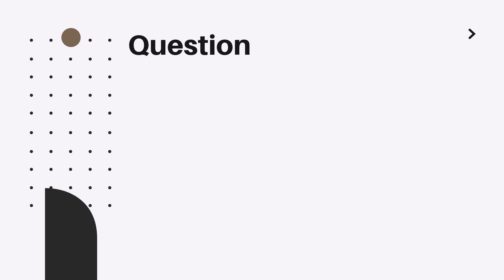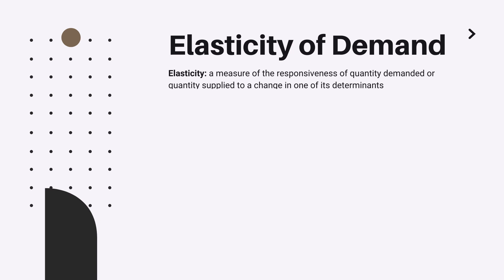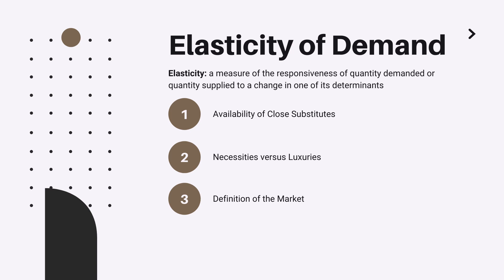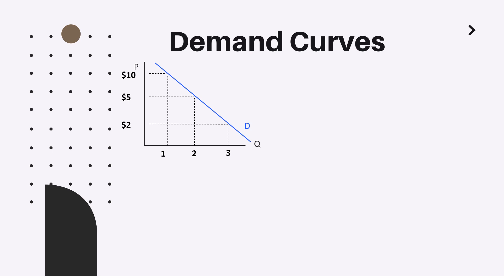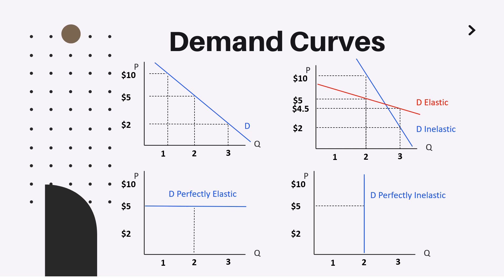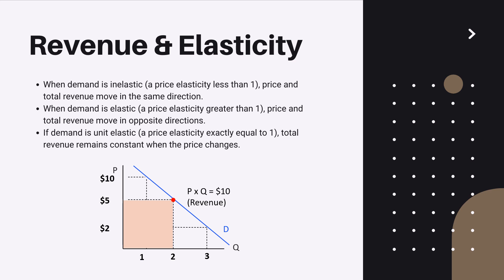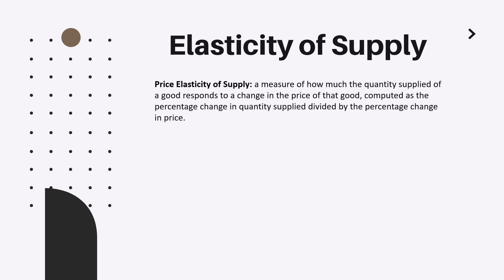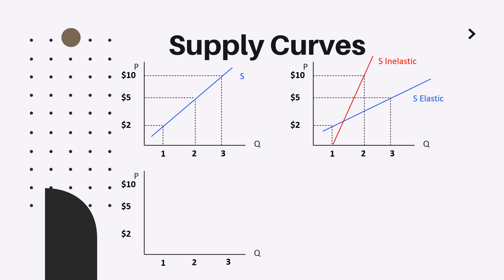Principles of Microeconomics Chapter 5 Elasticity and Its Applications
Revision of Chapter 5: Elasticity and Its Applications, Principles of Microeconomics, N. Gregory Mankiw. This free online course covers the main concepts of Elasticity, Elasticity of Demand and Elasticity of Supply.

This course covers:
The price elasticity of  demand and its determinants.
Computing the price elasticity of demand using midpoint method.
The variety of demand curves.
Total revenue and the price elasticity.
Total revenue and the price elasticity of demand.
Other Demand Elasticities.
The income Elasticities.
Cross-Price Elasticity of Demand
Elasticity of supply.
Computing the price elasticity of supply.
The variety of supply curves.

This course is part of ECON 121 Principles of Microeconomics free online course. This course examines basic principles of microeconomics including core elements of supply and demand, opportunity cost, market equilibrium, elasticity, and income distribution.

Course Materials:
Principles of Microeconomics (6th or newer edition, South-Western Cengage Learning) by N. Gregory Mankiw (Previous or subsequent editions can be consulted too, though cases and examples considered will be from 6th edition.)